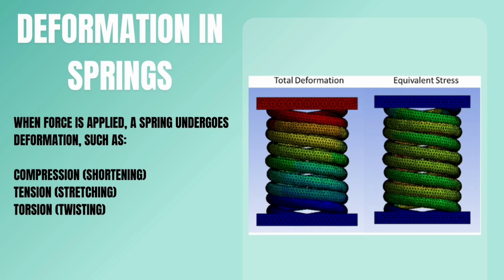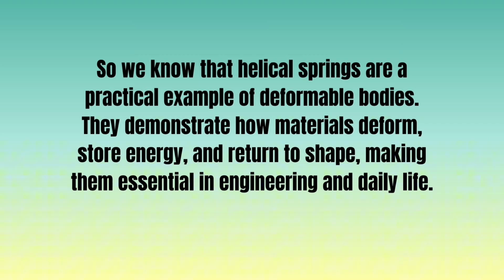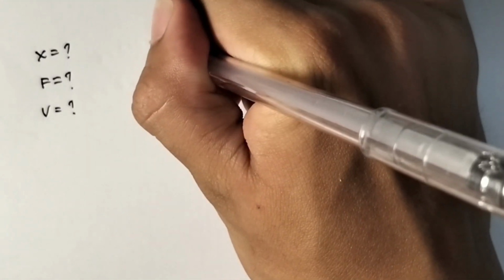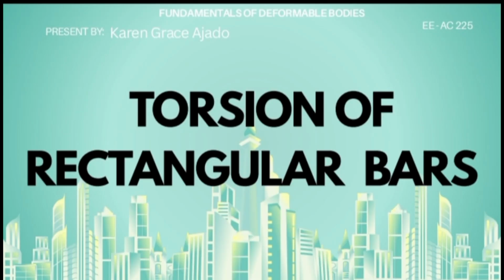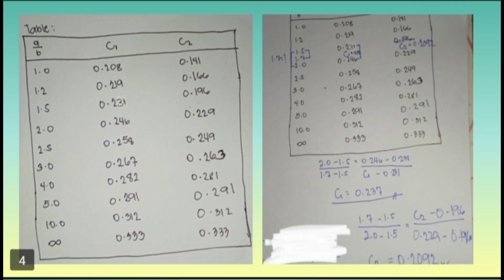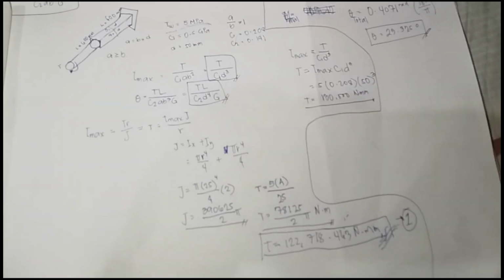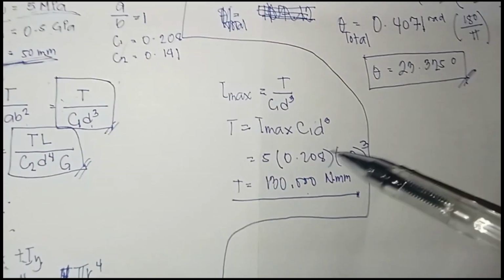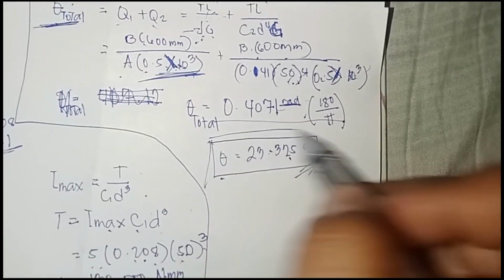HELICAL SPRING & TORSION OF REACTANGULAR BARS (Group 5)- FDB